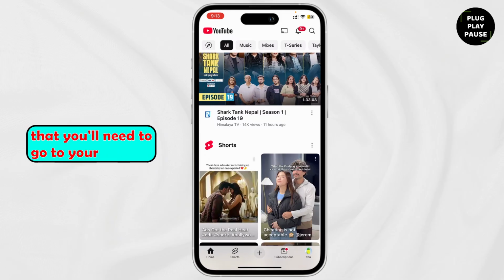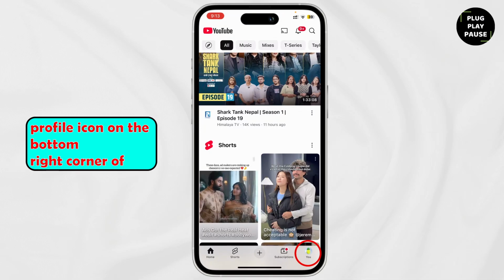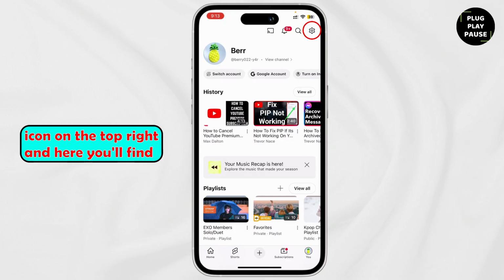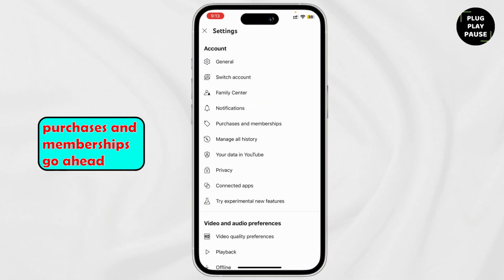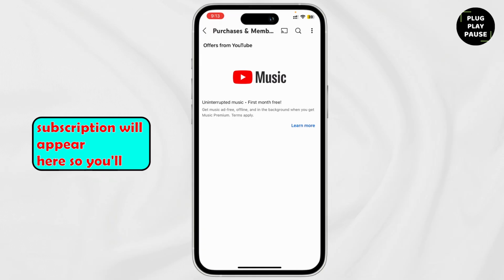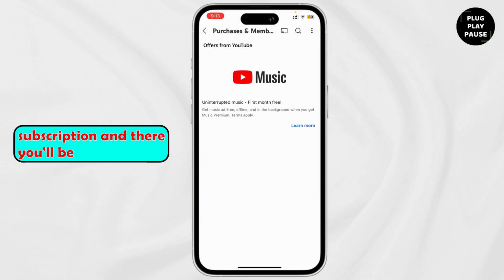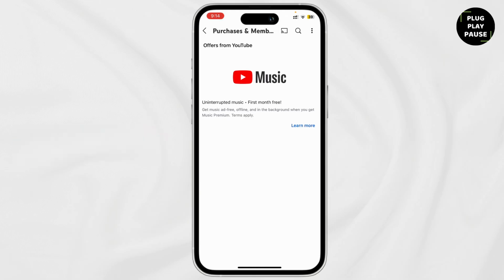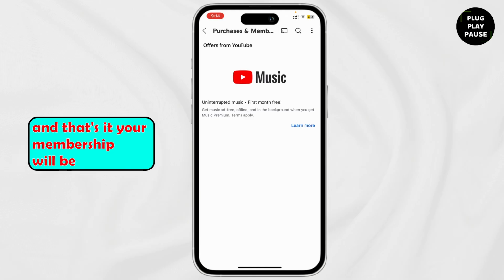How to Cancel YouTube Premium Subscription ?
Hello Guys,

Welcome to our step-by-step guide on "How to Cancel YouTube Premium Subscription"! If you no longer want to continue your YouTube Premium membership or simply want to stop paying for the service, this video will walk you through the exact steps. We’ll show you how to cancel YouTube Premium on mobile, desktop, and directly from the YouTube app or Google account settings. Whether you’re looking to avoid renewal charges or just pause your subscription, this tutorial will help you cancel YouTube Premium easily.

In this video, we will show:

How to cancel YouTube Premium subscription on mobile

How to cancel YouTube Premium on desktop

How to cancel YouTube Premium on iPhone or Android

How to stop YouTube Premium renewal

How to cancel YouTube Premium membership from Google account